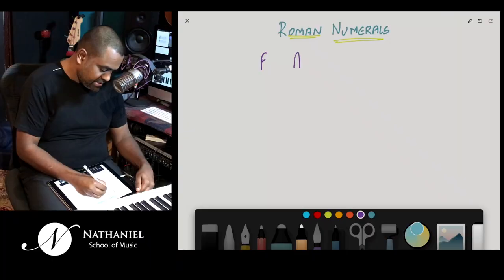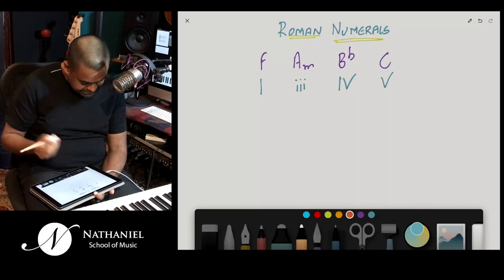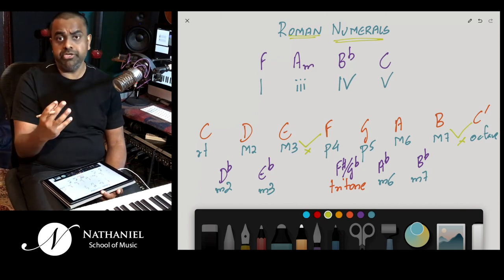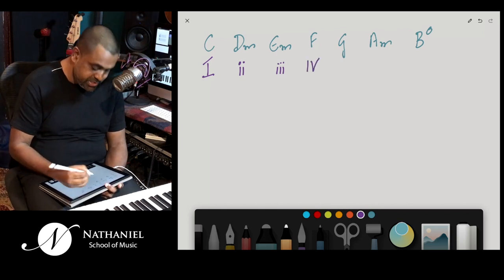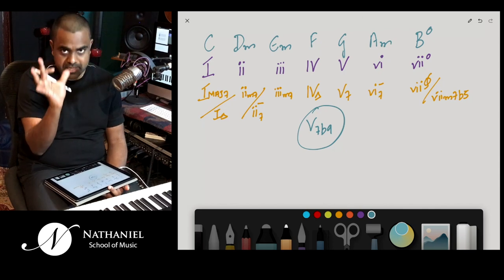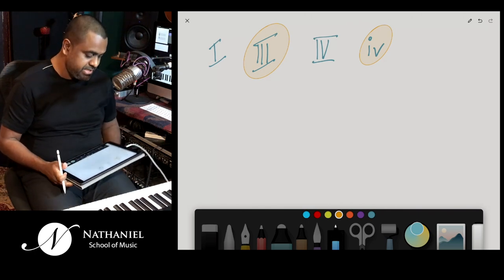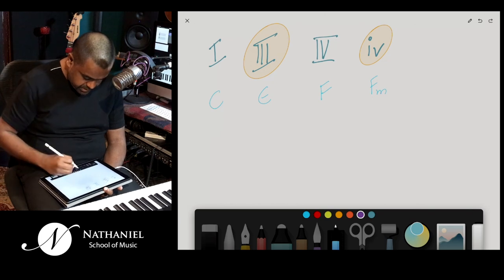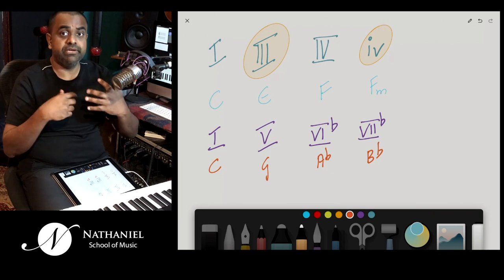How the Roman Numeral System Works - Chord Theory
In this lesson, we understand how the popular number system for chord progressions, "The Roman Numeral System" works. We explore all the symbols and then use them to build diatonic chord progressions, chord extensions, and borrowed chords from other scales

Lesson Topics:

00:22 Why Roman Numerals?
01:43 Intervals in Music - Major & Chromatic
03:56 Number System for the Major Scale - I ii iii IV V vi vii0
05:16 Extended Harmony within the Major Scale and beyond
06:48 Chord Symbols for Borrowed Chords & Secondary Dominants
11:19 Number System for the Harmonic Minor Scale - i ii0 IIIb+ iv V VIb vii0
14:09 Revision & Conclusion